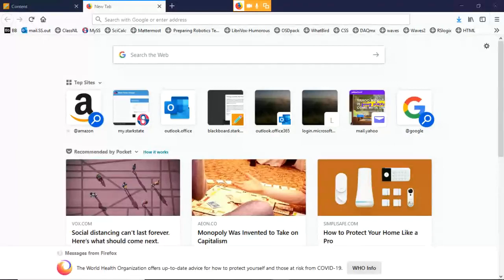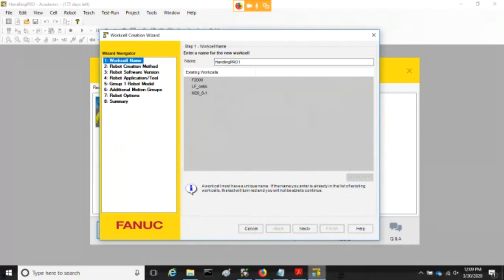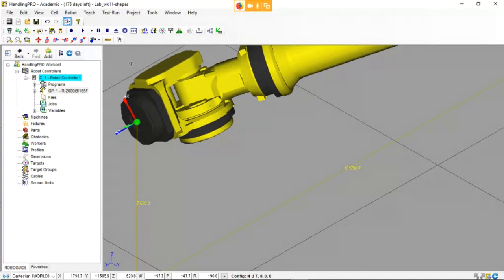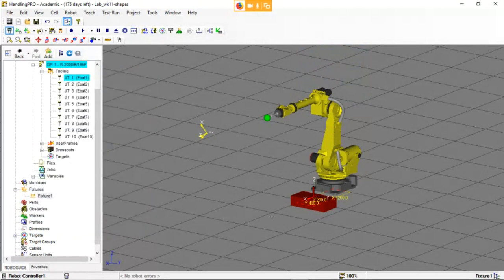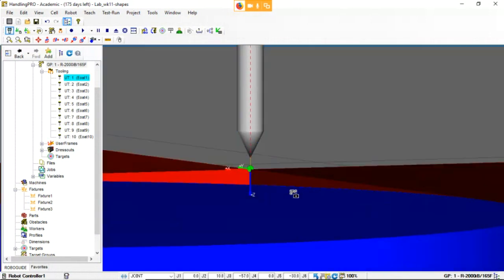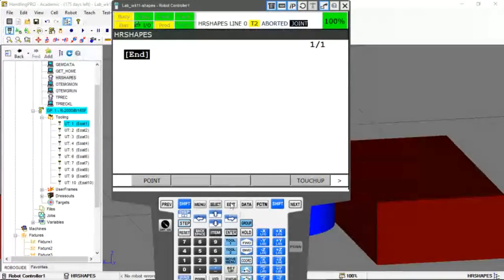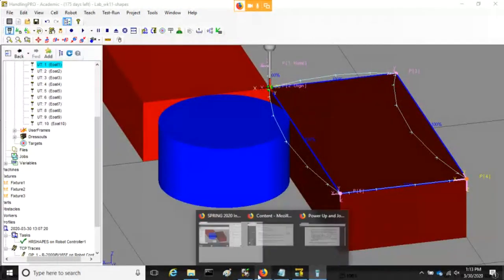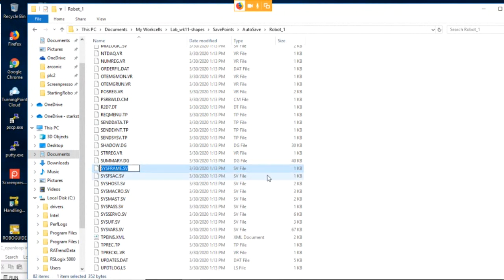Configuring Roboguide For Lab11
This video gives an overview of configuring the FANUC Roboguide software performing lab exercises.